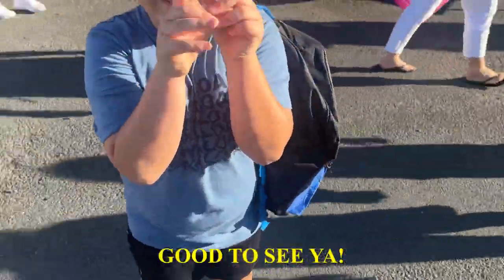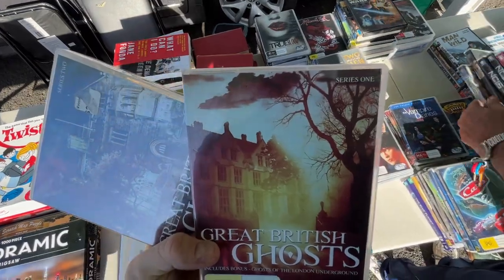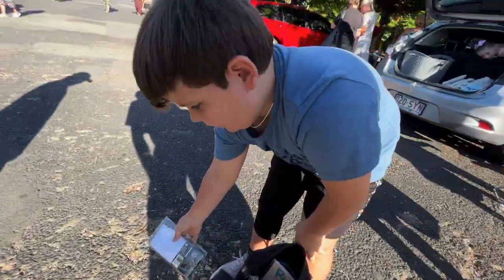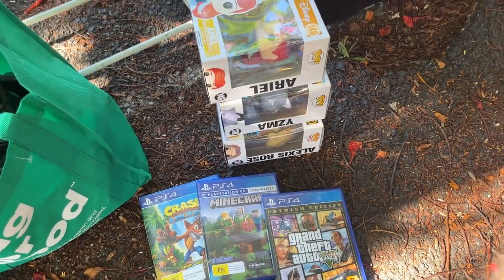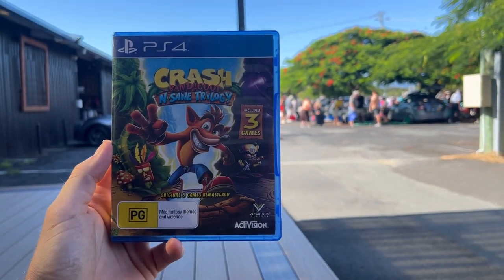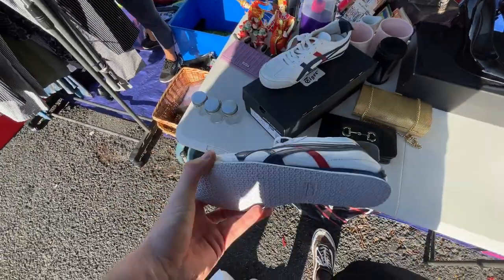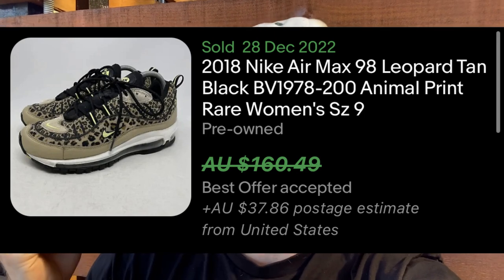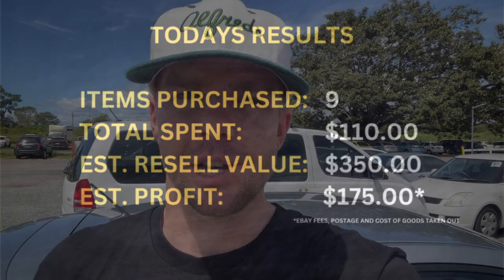The $1,000/Month Side Hustle No One is Talking About in 2023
The $1000/Month Side Hustle No One is Talking About in 2023